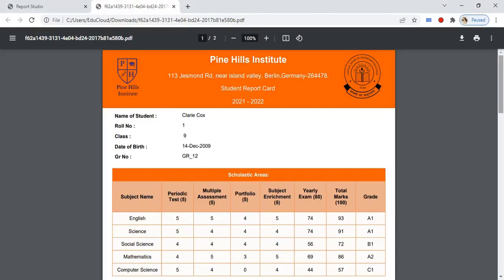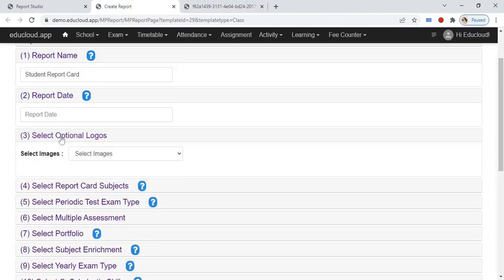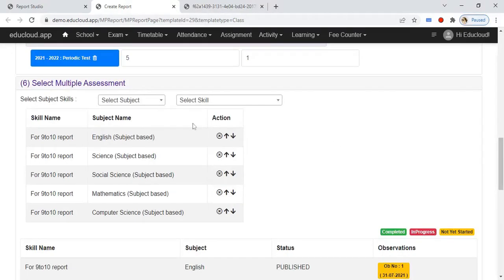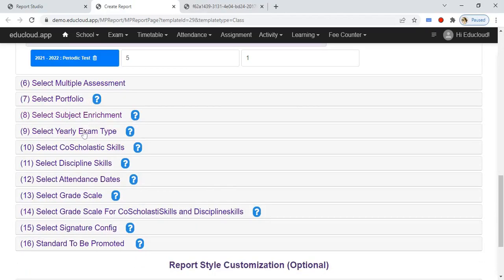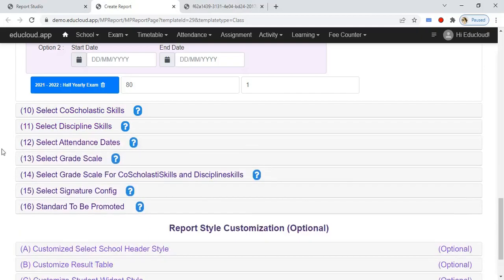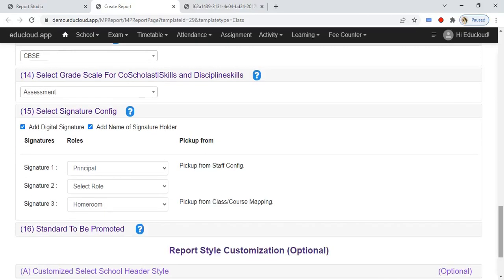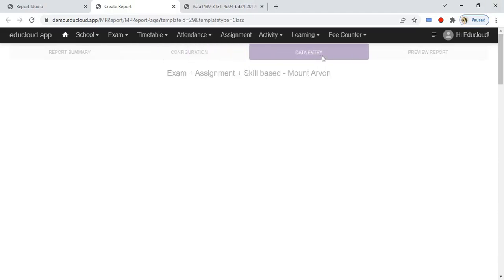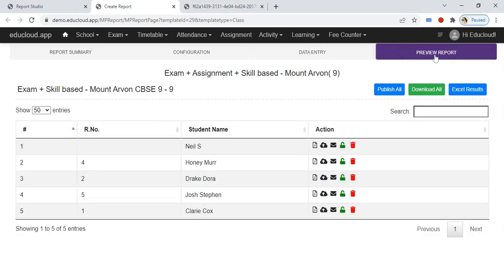Generate Mount Arvon Report using LMS Data | Report Studio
Exam + Assignments + Skills based Mount Arvon Report